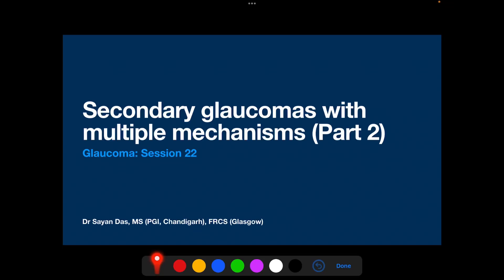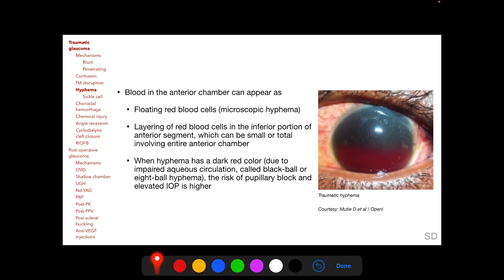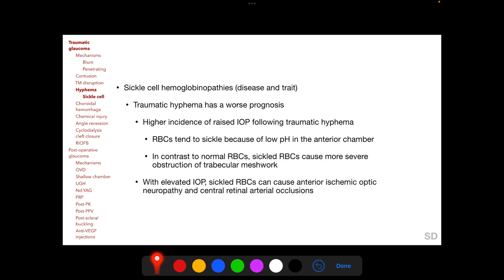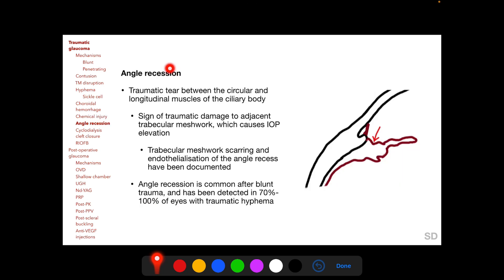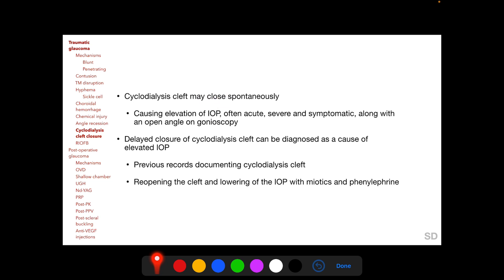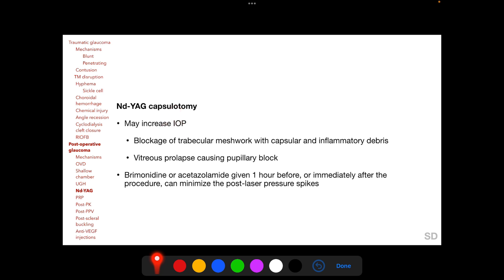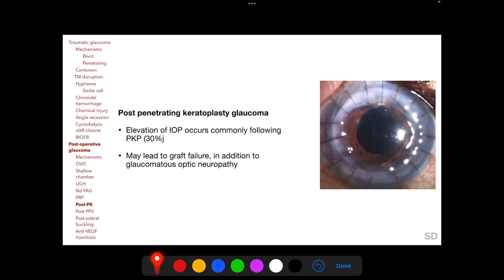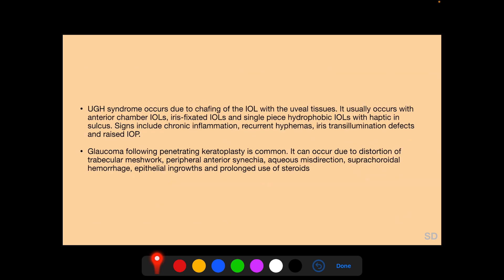Glaucoma: Session 22: Secondary Glaucomas with Multiple Mechanisms (Part 2) (Trauma, Surgery)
Topics:

- Glaucoma following trauma
         - Mechanisms
                 - Blunt trauma
                 - Penetrating trauma
         - Contusion of trabecular meshwork
         - Disruption of trabecular meshwork
         - Traumatic hyphema
         - Choroidal hemorrhage
         - Chemical injury
         - Angle recession
         - Cyclodialysis cleft closure
         - Retained intraocular foreign body
- Glaucoma following surgery
        - Mechanisms
        - Ophthalmic viscoelastic agents
        - Shallow chamber from wound leak
        - UGH syndrome
        - Nd-YAG capsulotomy
        - Panretinal photocoagulation
        - Penetrating keratoplasty
        - Pars plana vitrectomy
        - Scleral buckling
        - Anti-VEGF injections